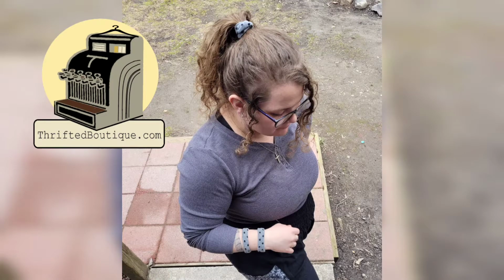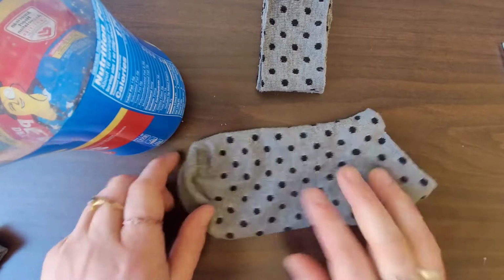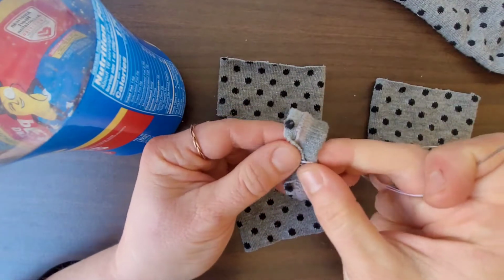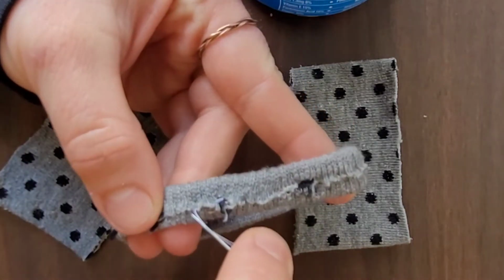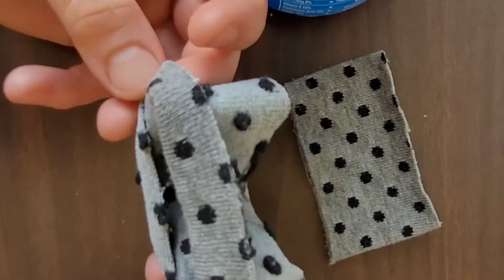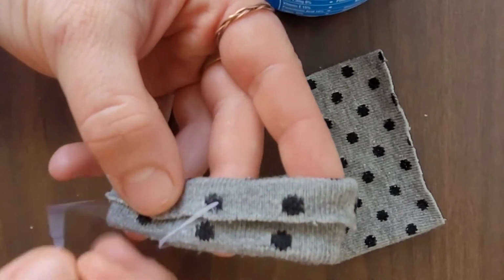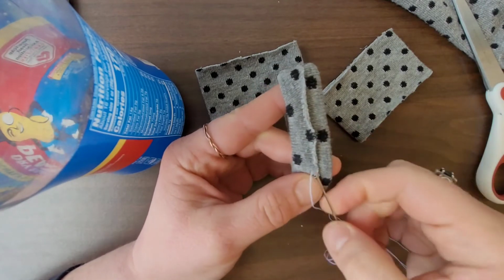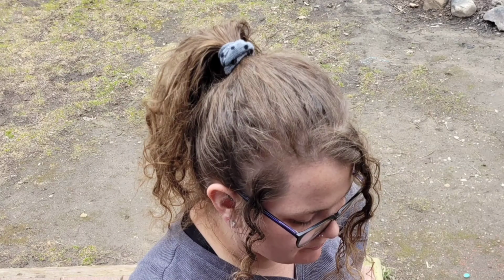DIY Scrunchie - Solo Sock Edition 🧦🪡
Hello Thrifters,

If you are like me, you have a billion solo socks and looking for something to do with them!?

One of the them is to make hair scrunchies or reusable "rubberbands".

It's super easy and quick to do.

What are some of the things you would or do make out of your solo socks instead of throwing them away?

I hope you are having a fabulous March!!

Also, sorry the patchwork pants haven't happened yet. I haven't quite found all the fabric/ old clothes I wanted to use yet ❤

Love,
Shaynelle